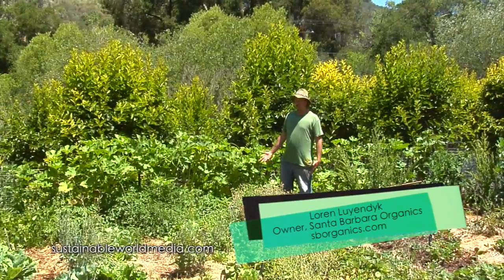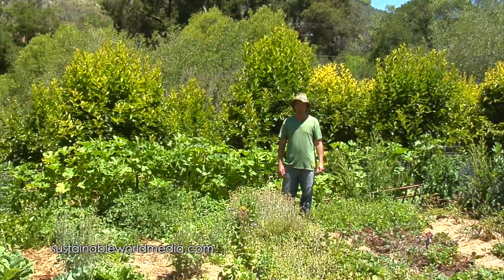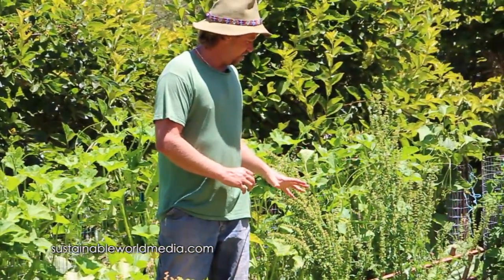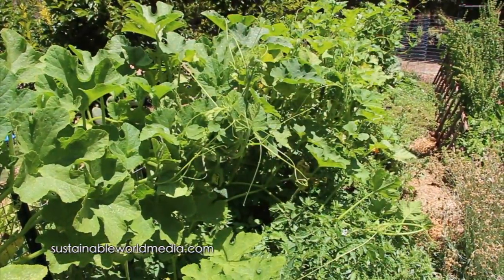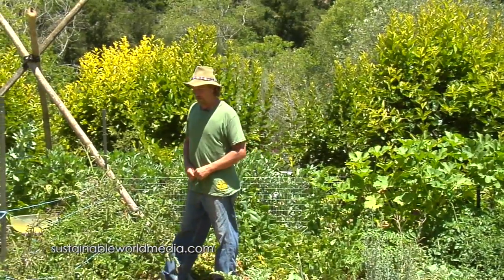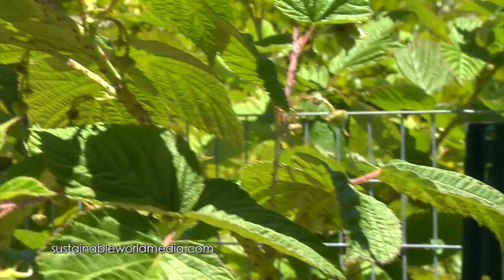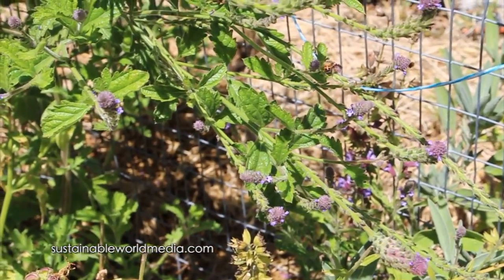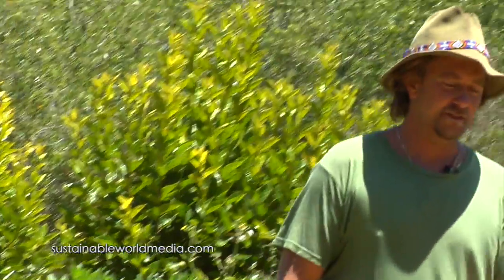Polyculture Gardens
Loren Luyendyk shows us how integrated pest management and the principle of polyculture gardening can benefit the health and success of your crops.